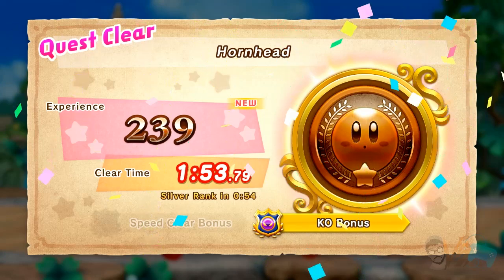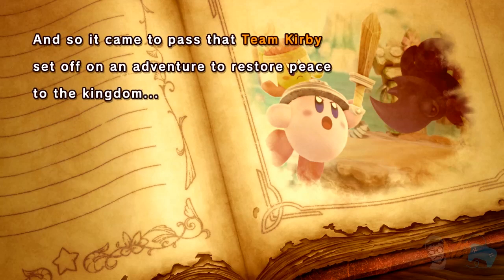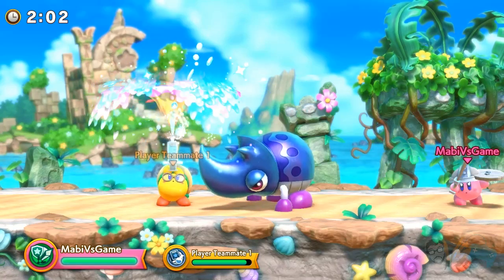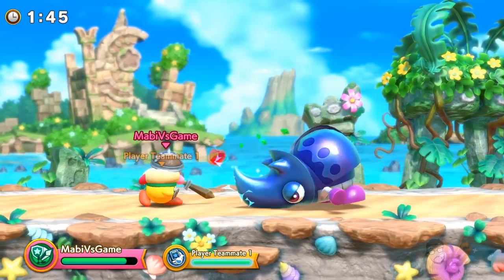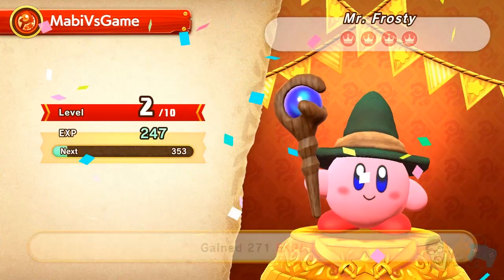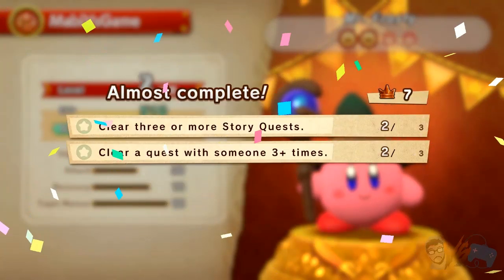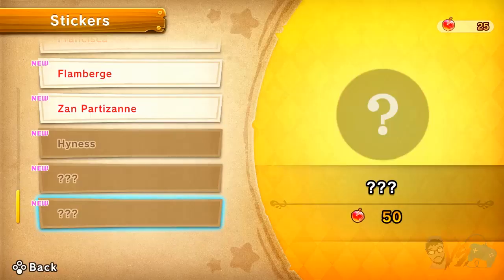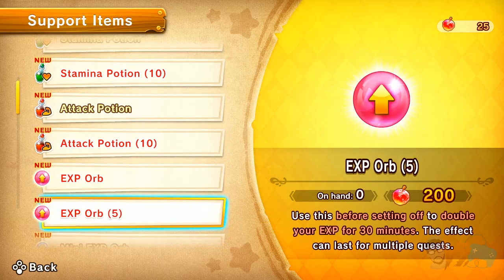Super Kirby Clash Review - Did They Just RUIN Kirby? [Mabimpressions]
Super Kirby Clash gameplay in today's Mabimpressions! Please me know in the comments if you'd also like a Super Kirby Clash Playthrough and A Super Kirby Clash Walkthrough! A full Let's Play Super Kirby Clash and Super Kirby Clash Review would be fun to go through!

🔴Check out the full playlist for all of my Let's Look At, First Impressions Thoughts and Reviews

Check out Super Kirby Clash Steam:
You can find Super Kirby Clash guides, Super Kirby Clash tutorial, and Super Kirby Clash download there Let me know you guys think about this Super Kirby Clash Preview, Super Kirby Clash  Impressions.